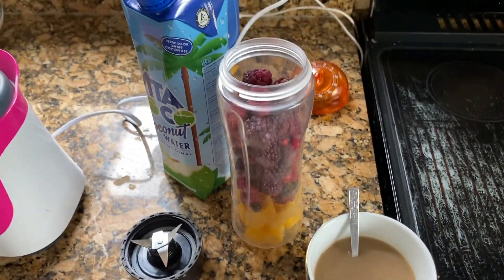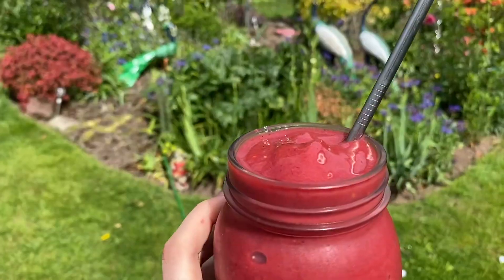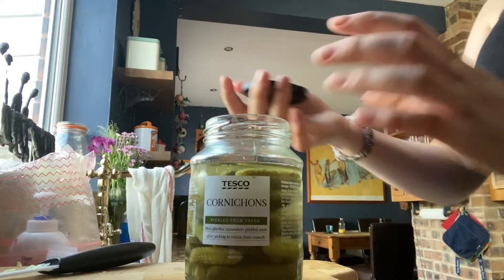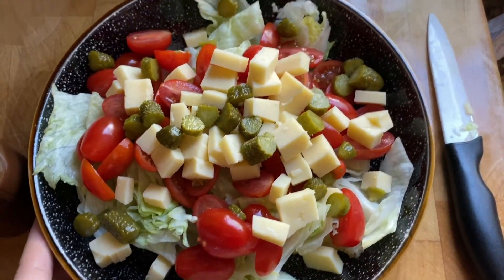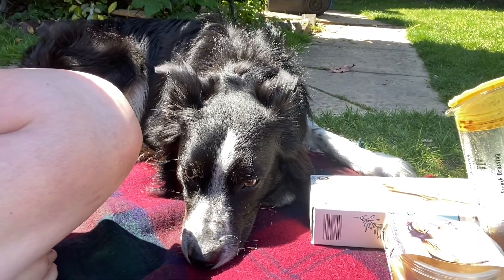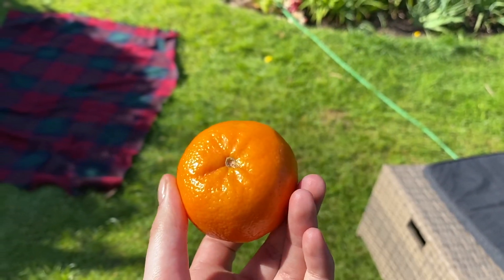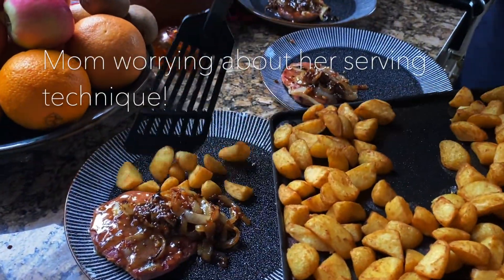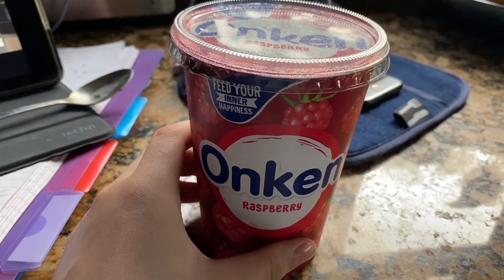Healthy eating, what I eat in a day.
Hi guys,

During lockdown I have been eating so unhealthily. Now I have finished uni for the summer, I wanted to take the time to focus on healthy eating. I hope you enjoy this what I eat in day, for my first day of healthy eating :)

Love,
Daisy Xx

Fashion, lifestyle, health and travel vlogs